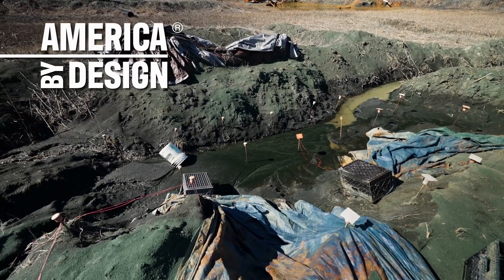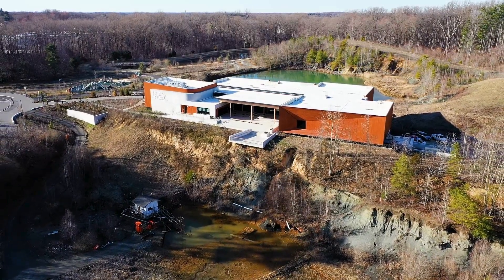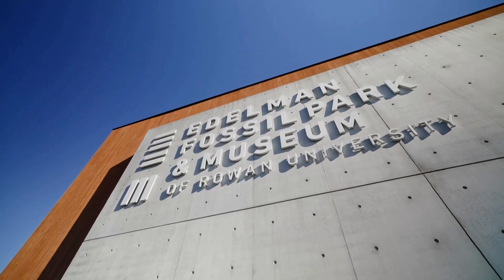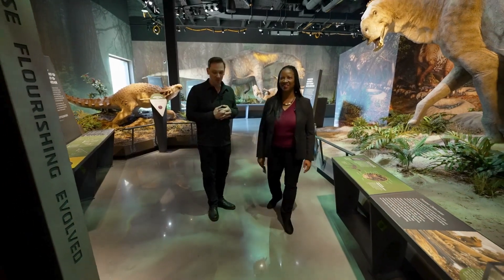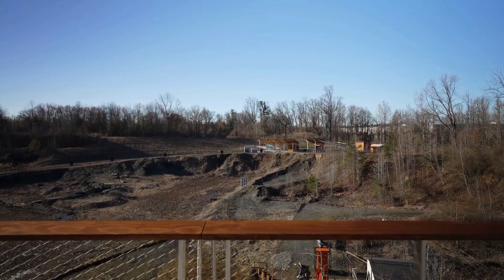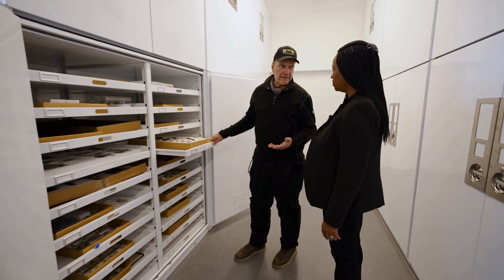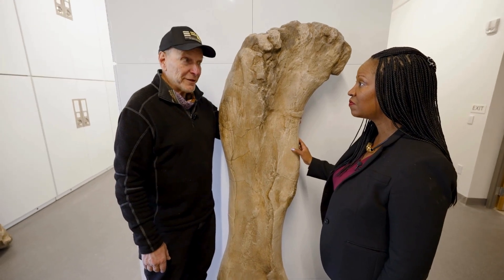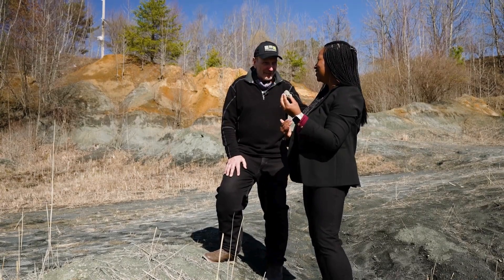The Final Days of Dinosaurs & Inspired Design - Edelman Fossil Park and Museum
New Jersey is actually the cradle of dinosaur palaeontology.

Located in a quarry The best window into the final days of the dinosaurs is the quarry in which the Edelman Fossil Park and Museum is located.

But dinosaur fossils are not the only thing to look for at this destination. Equally impressive is the intelligent design of the museum itself. From the material strategy - beautiful reSAWN timber cladding, to the way the architectural design reflects the way the site provides a window or lens into the past.

Presented by Lakisha Woods.